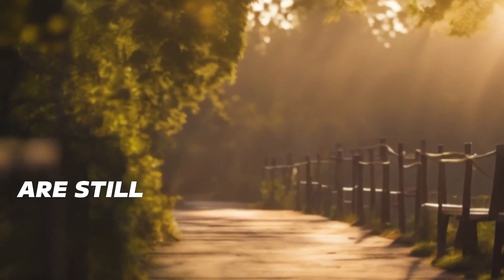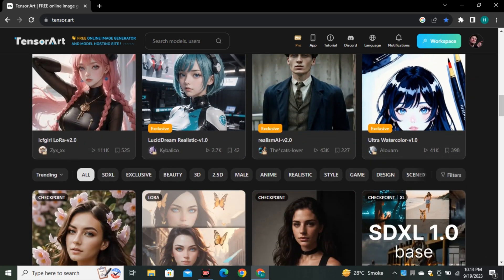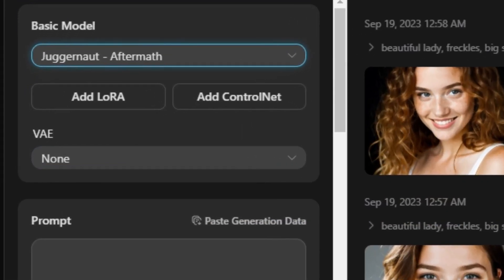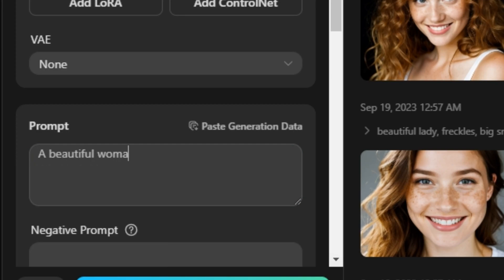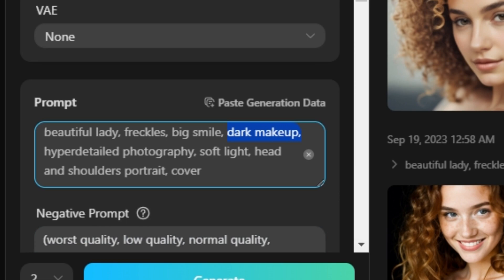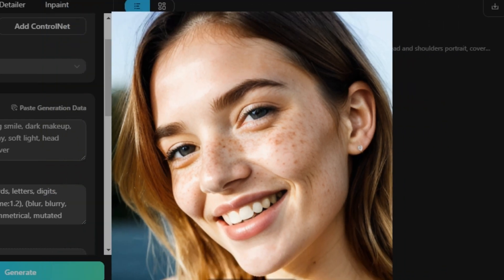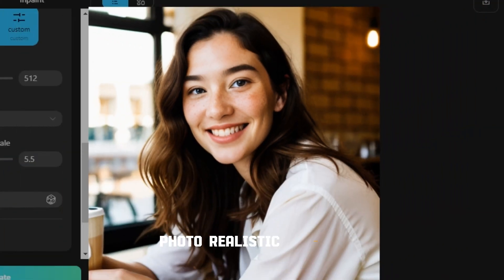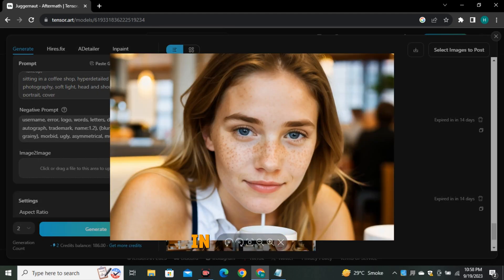This Free AI Image Generator Is Insanely Realistic | Text To Image Ai Generator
In this video, I will show you a powerful free AI image generator known as "Tensor Art" a fantastic  Text To Image Ai Generator . Tensor Art utilizes stable diffusion and provides a wide range of models for image generation. The best part? It's completely free! Learn how to create realistic images with Tensor Art and boost your results with a special prompt.

Queries Solved :
midjourney alternative
Stable diffusion realistic images
realistic images stable diffusion

Realistic prompt
Prompt : beautiful lady, freckles, big smile, dark makeup, hyperdetailed photography, soft light, head and shoulders portrait, cover